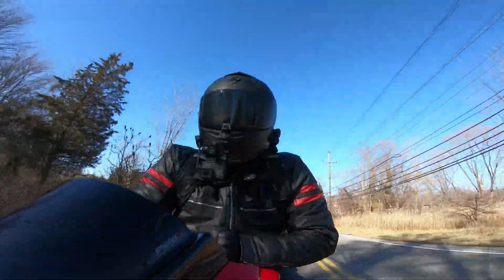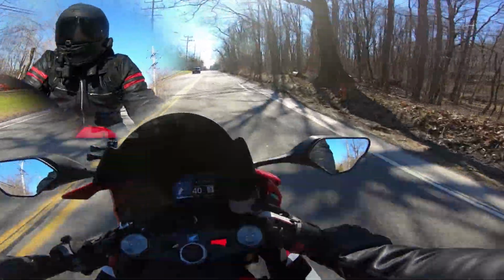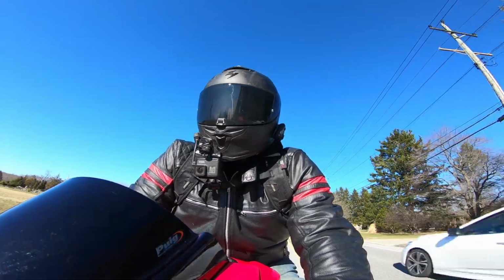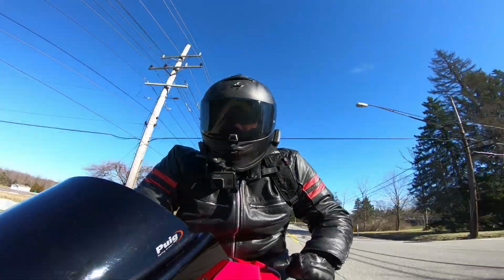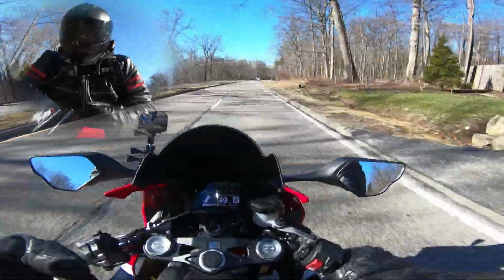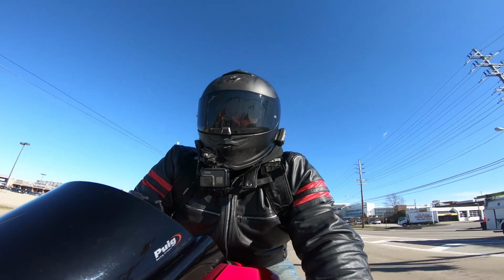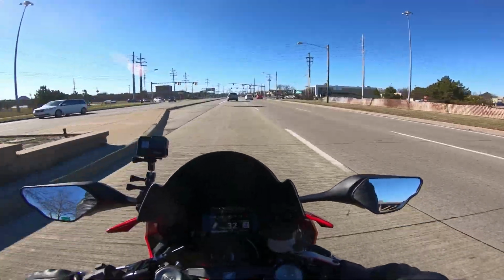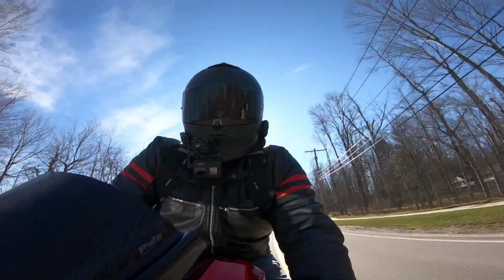Alpha Cycle Gear Cafe Racer Jacket / 2023 One Year Review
It is time to do a review on my Alpha Cycle Gear Cafe Racer Jacket. Even though it says one year, i've had this jacet for a year and a half.
 Come check out the Pros and Cons of this very affordable leather jacket!

Link to the new version of this jacket...

Motorcycle
2021 Honda CBR 1000 RR

Helmet
Scorpion EXO R1 Air

Jacket
Oxford Melbourne 2.0  (Summer)
Alpha Cycle Gear Cafe Racer Jacket  (Winter)
(New Model, mine is discontinued)

Gloves
Power Trip by Grand National  (Summer)

Cameras
GoPro Hero 7 Black

Microphone
Troys 360 Omnidirectional lavalier microphone

Some Music in this video can be found at HookSounds.com

And Here...